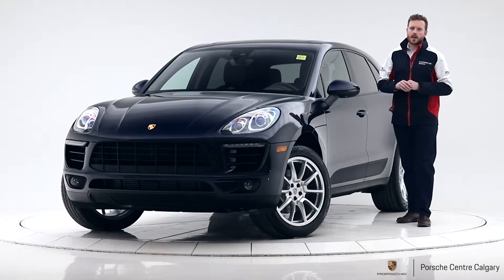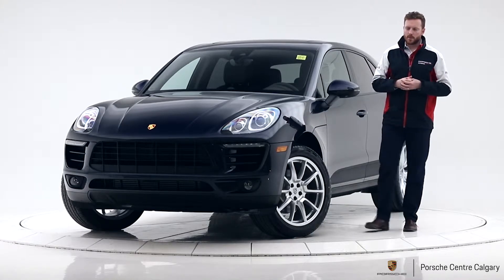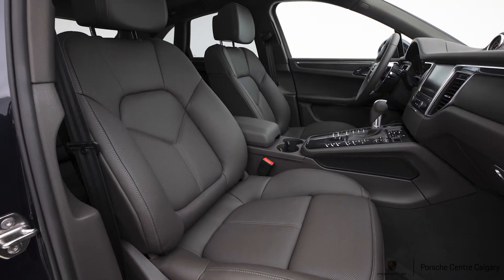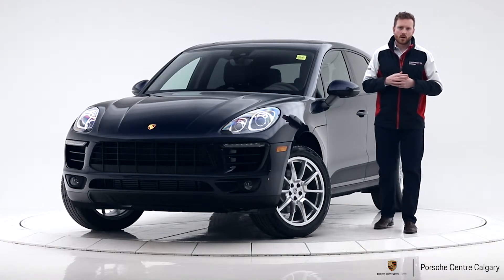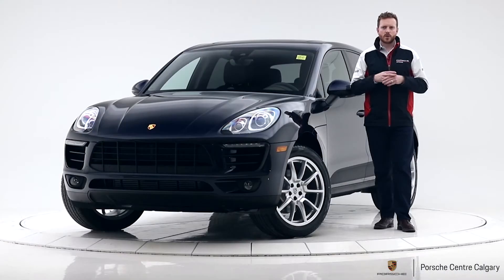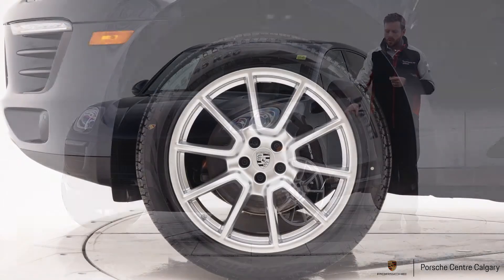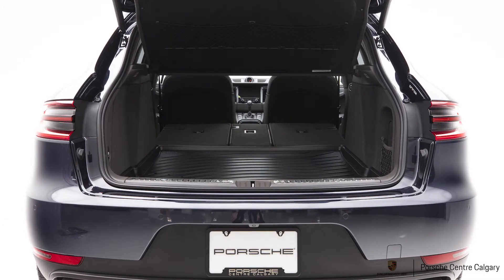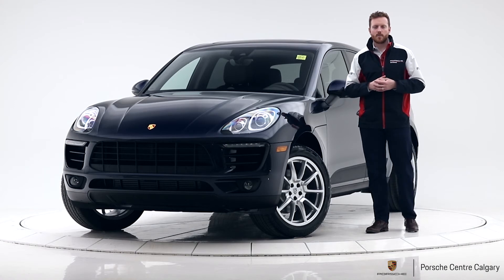$71k 2018 Macan Night Blue Metallic | (P5856) SOLD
8300 Blackfoot Trail SE
Calgary, AB T2J 7E1
Canada